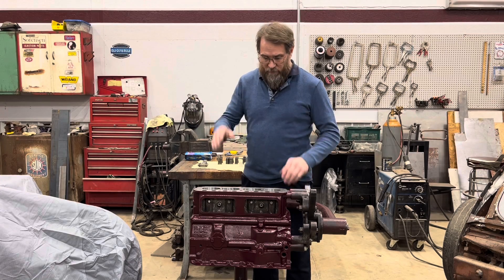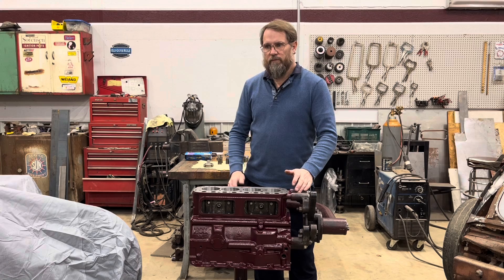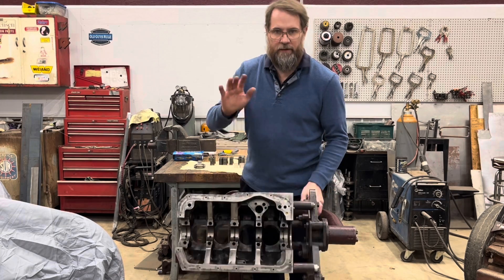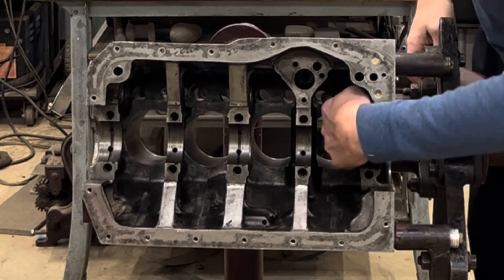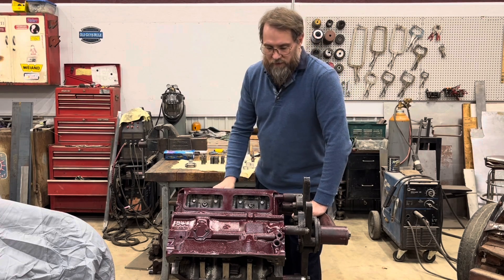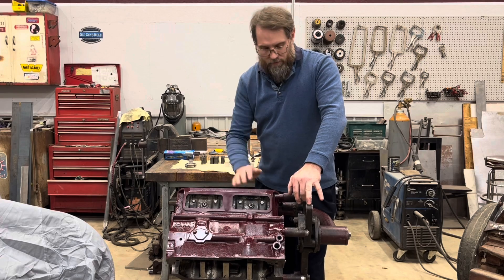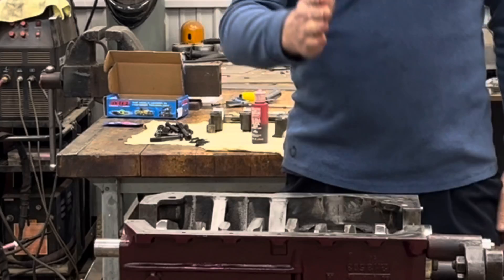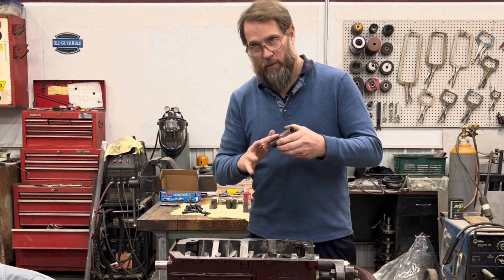MGB performance engine build pt 1, the crank goes in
After getting my MGB 5-main engine back from the machine shop for my ‘74 MGBGT Autocrosser, there was a delay while waiting for the last bits to be able to start final assembly.
We finally have those bits, and the engine is going together. In this video I will be putting the crankshaft in and setting up the end float so that we have a nice freely rotating engine and tell a cautionary tale of assumptions and lack of knowledge that cost a previous customer an engine.  This is the first of 4 videos on assembling the short block, look for the rest of the videos coming up once a week.

This engine is a ‘74 5-main B series
Bored .060
Compression approximately 9.7:1
Wedged crankshaft
Balance rotating assembly
Maxspeeding 4340 H beam rods
King tri-metal main and rod bearings
APT VP12bk cam with CF-04 lifters
APT offset rocker bushings
Crane tubular chrome moly push rods
Lightened flywheel (15 1/2 lbs) for Datsun 5-speed conversion
Pro Sport sfi balancer
Fully baffled oil pan with trap doors and windage tray ( fabricated by me)
Ported ‘74 cyl head
Custom LCB header ( built by me)
Custom exhaust with hand made Flowmaster style muffler ( built by me)
Custom Maniflow style intake built for use with HIF-4 carbs ( built by me) ( final carbs will likely be a hybrid mix of HIF-4 bodies and HS-4 pistons and dash pots)
Re-curved 25d distributor by Advanced Distributors
MSD 6 AL ignition box with adjustable rev limiter